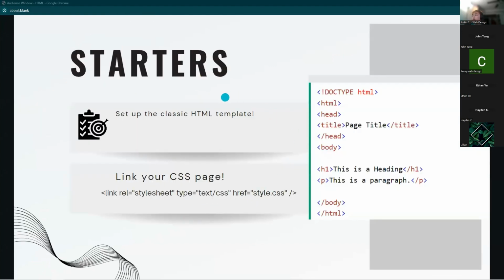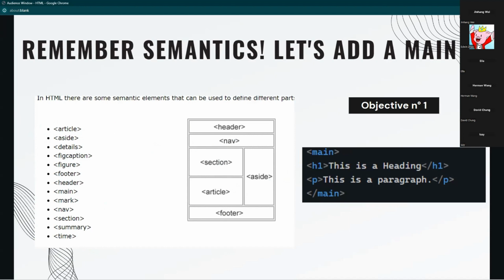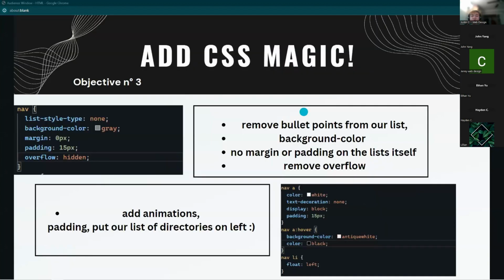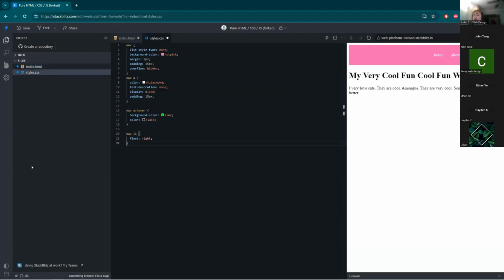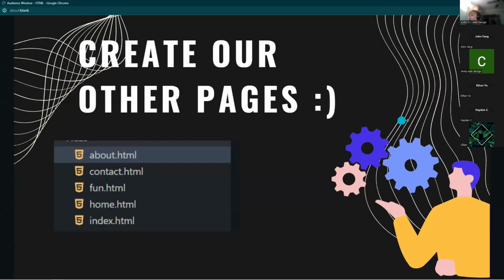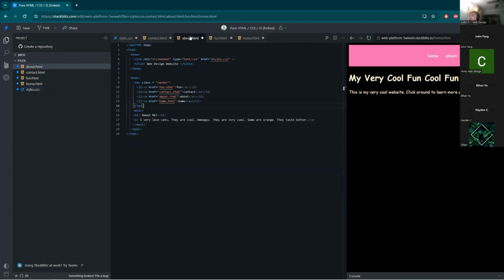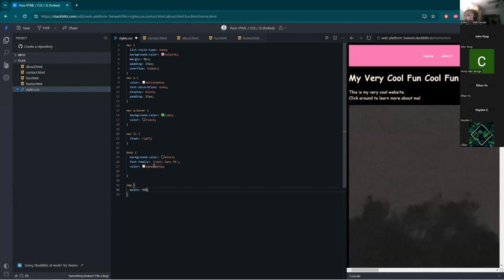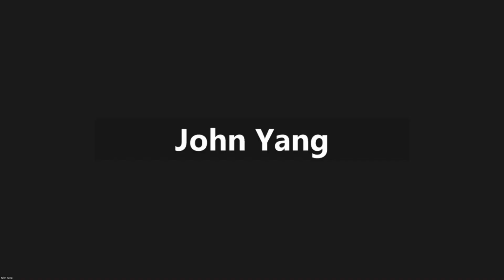Web Design Day 9 - Website Construction Pt. 1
We began making our website today.